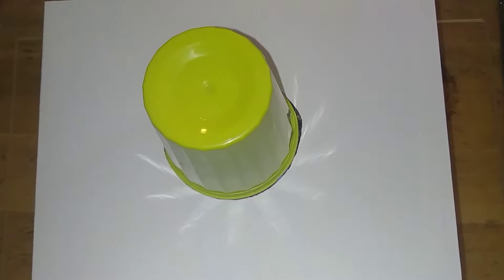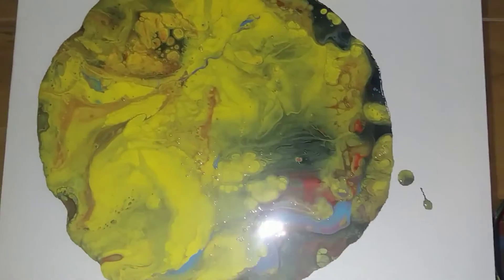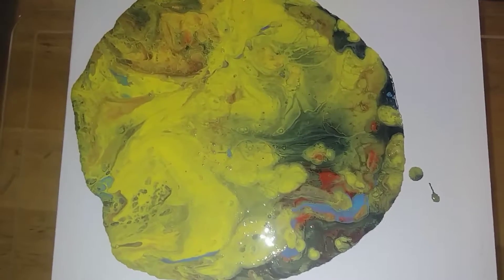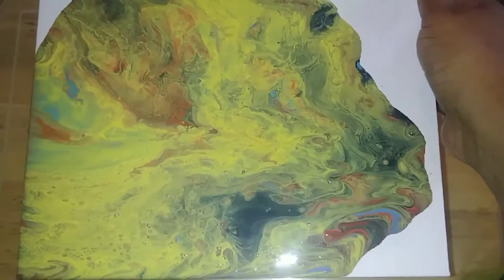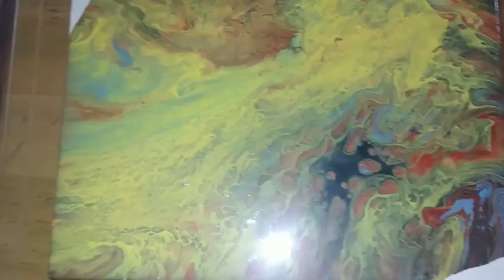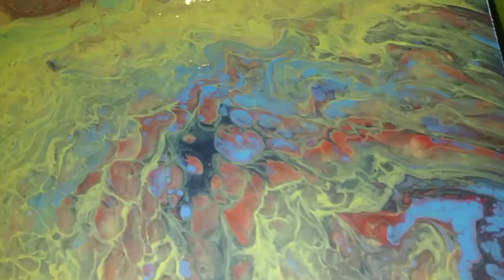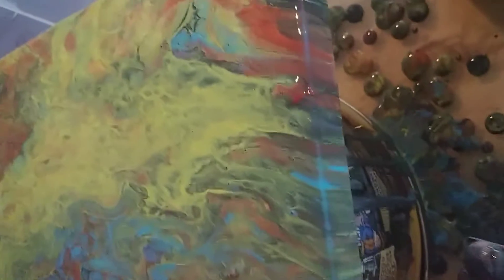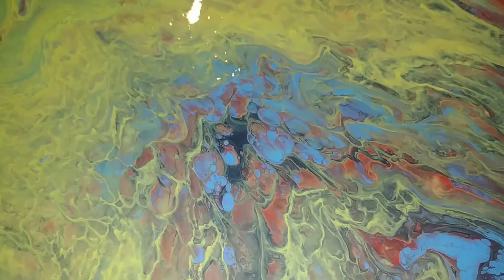Acrylic Paint Flip cup - 1st painting - 8x10 Back 2 Basics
This is my 1st attempt at the flip cup technique. Primary colors with gold & black. Mediums used were Modge Podge and Dawn dishwashing liquid.
8x10 Stretched canvas.
*there is no exact recipe.*